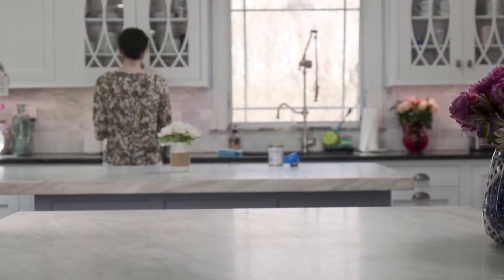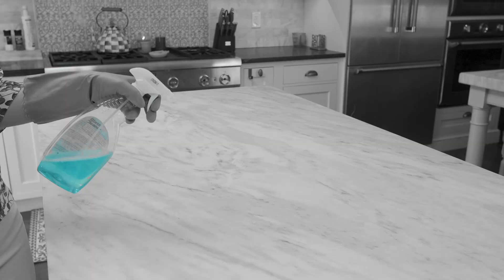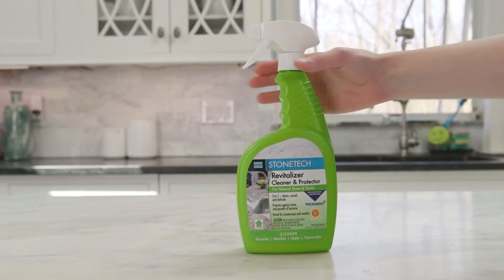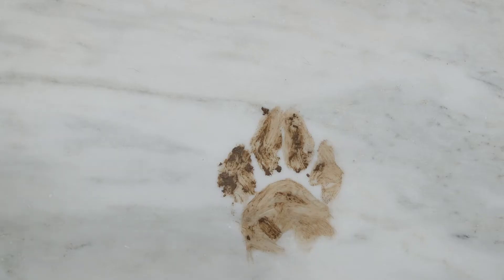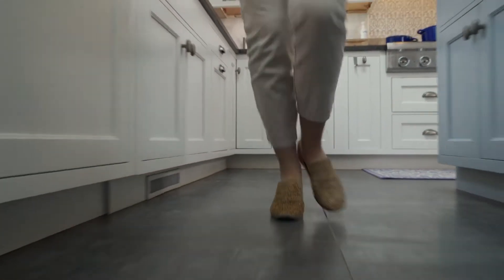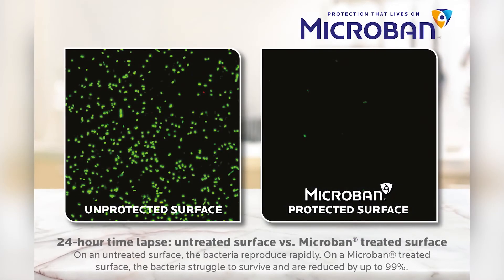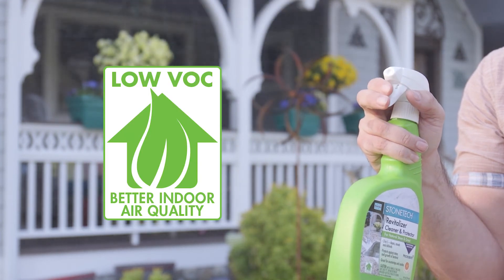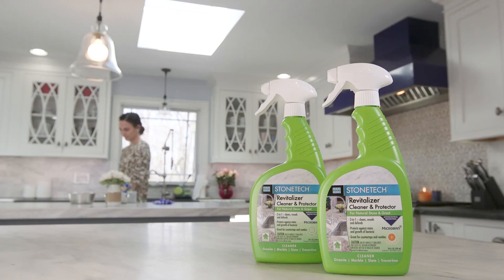How to use STONETECH Revitalizer Cleaner and Protector on Stone Surfaces & Grout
Learn how to use STONETECH® Revitalizer® to keep your stone and surfaces as pristine and brilliant as the day they were installed.

You want to keep your stone and surfaces as pristine and brilliant as the day they were installed.
But accidents happen… a lot…
Some everyday cleaners can strip sealer off stone surfaces, leaving them vulnerable to permanent stains. STONETECH® Revitalizer® Cleaner and Protector cleans, reseals, and defends, cleaning every day messes on natural stone and grout.

Unlike other surface cleaners , its built in sealer extends sealer life to prevent stains and make your surfaces easier to clean. It's great for use on your kitchen countertop and bathroom vanities.

Built with Microban® antimicrobial protection, STONETECH Revitalizer Cleaner and Protector is an antimicrobial cleaner that continuously defends against the growth of stain and odor causing bacteria, mold and mildew.

Water based, low VOC, and available in ready to use concentrated formulas in cucumber and citrus scents. Clean, reseal, and defend with STONETECH Revitalizer, Cleaner and Protector.